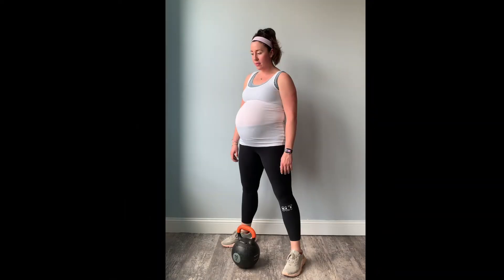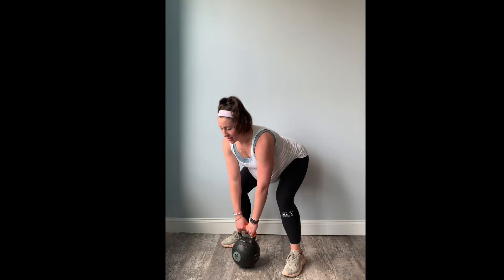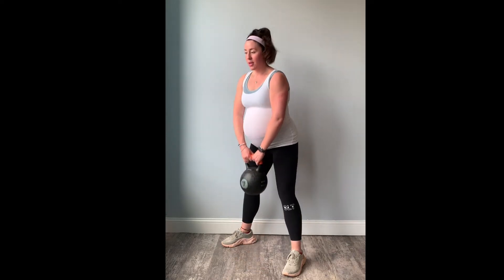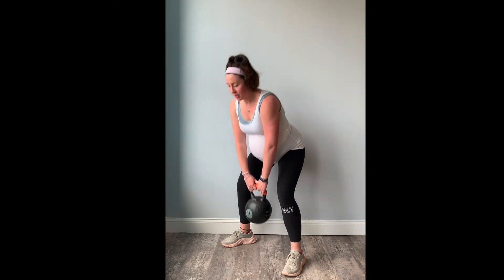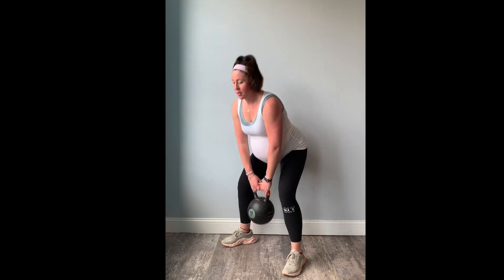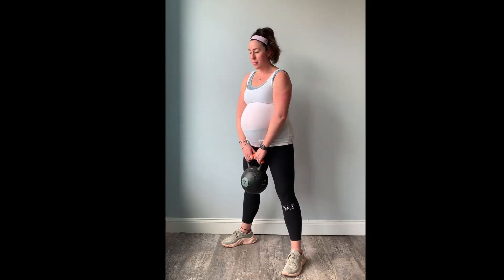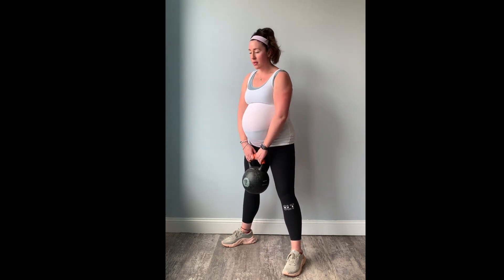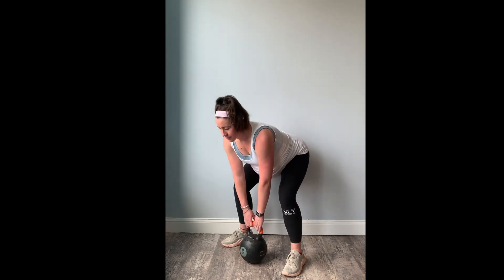How to Perform Kettlebell Deadlifts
This video demonstrates how to perform a kettlebell deadlift from the floor. You can also use one heavy dumbbell to do this move. Go with a lighter weight and move slightly quicker (with control) for a cardio version, or use a heavier weight to work on your strength and power.